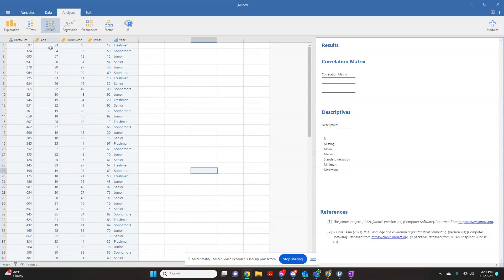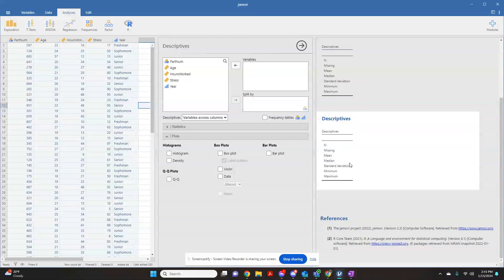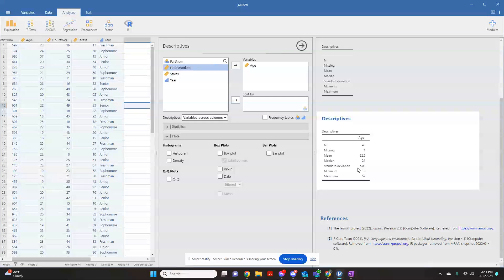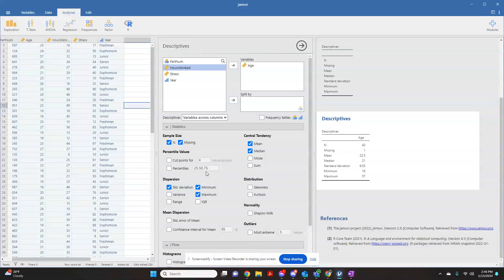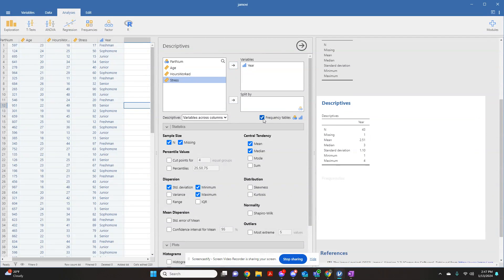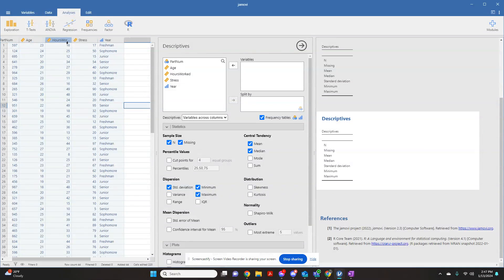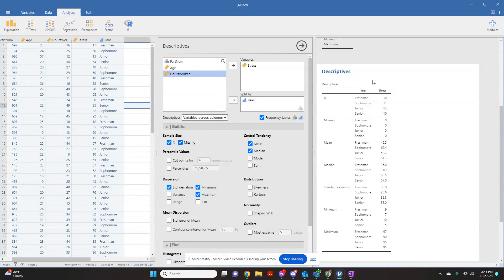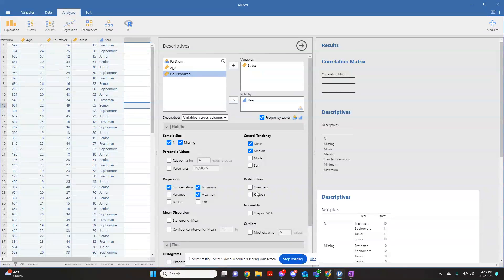Descriptive Statistics & Frequencies in JAMOVI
Using JAMOVI to get descriptive statistics and frequencies from data, including frequency tables and cross-tabs.